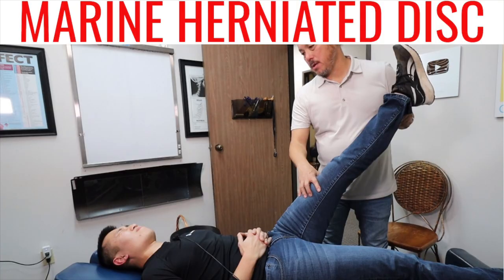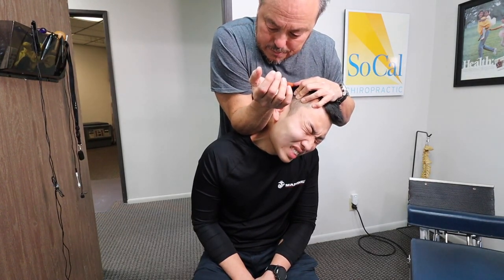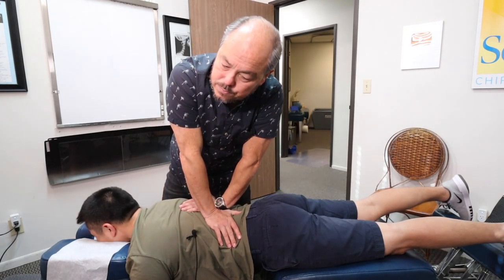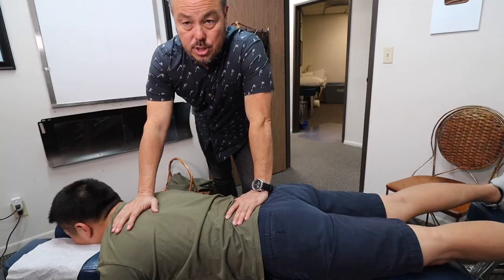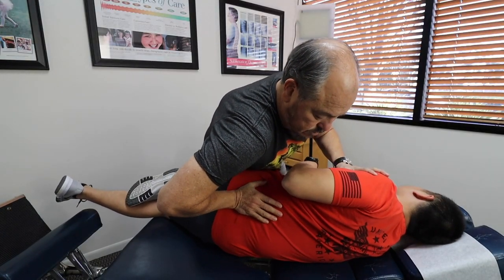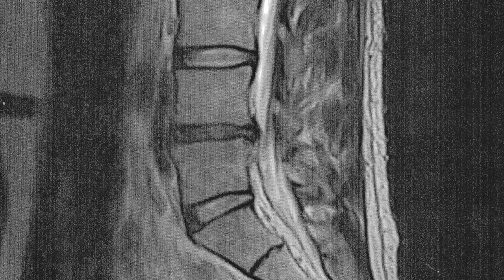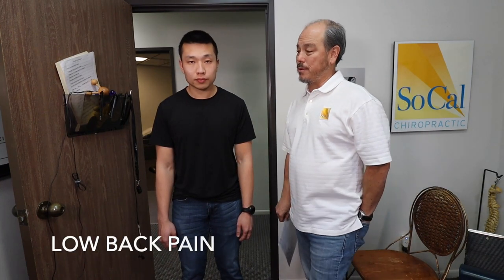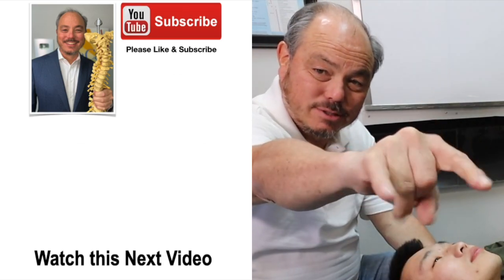Low Back Herniated Disc treated by Chiropractor - Part 2/3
30 year old Jay was accepted into the Marines recently. The only issue was years of back pain now needed to be put to the test. Scared of bootcamp and wanting to get into shape he started training hard. Problem is his back pain shot through the roof. He discovered a herniated disc and of course got scared. He went to countless chiropractors & physical therapist over the last 5 years all with the same outcome. So he decided to board the plain and come see me. 2 weeks later I think you will like to see the results. Please watch his story and see what can be achieved in just a couple of days. @dracethayer2692
Chapter Links
00:00 Intro
00:28 Start of Week 2 Results
01:03 1st Atlas Adjustment
01:29 1st Thoracic Adjustment
02:09 1st Shoulder Adjustment
03:43 1st Lumbar Adjustment
04:52 Dr. Alex Chiropractic Intern Speaks
06:42 1st Clavicle Adjustment
07:16 1st Side posture Lumbar Adjustment
09:43 Last Day Results
09:57 Herniated Disc MRI
13:05 Last Day Treatment